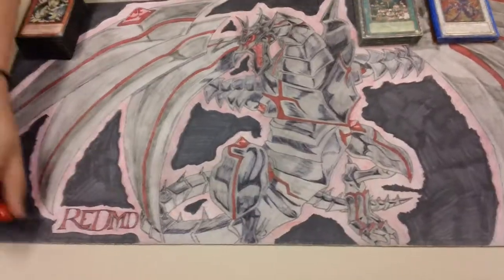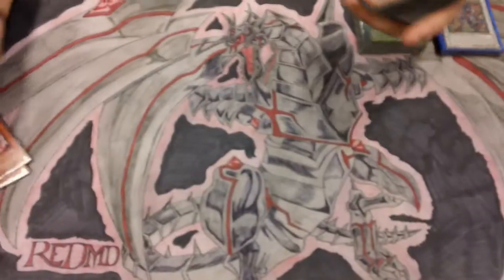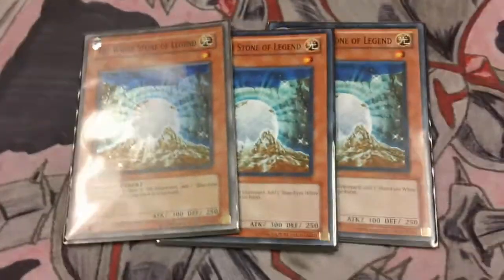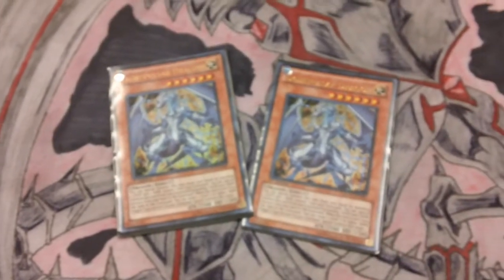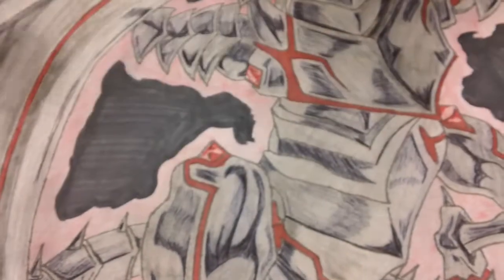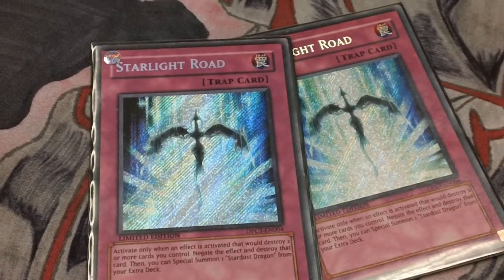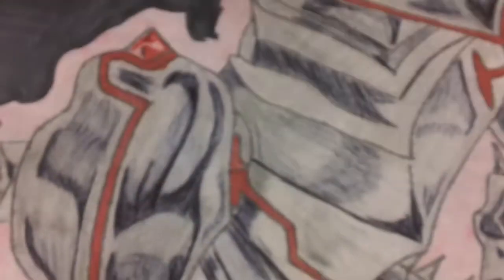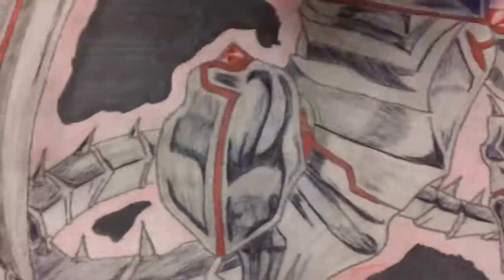Deck Profile: Disaster Dragon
Our team mater Keifer shows off, his dragon deck and teachs all about Marsh "Mallon"... enjoy,,,